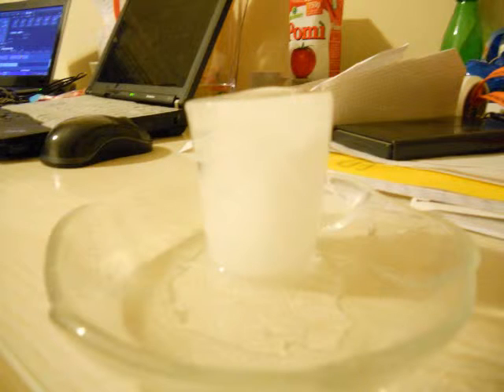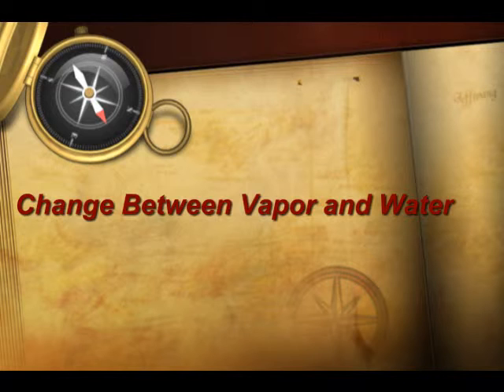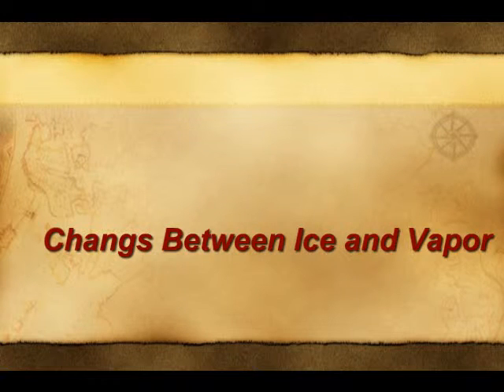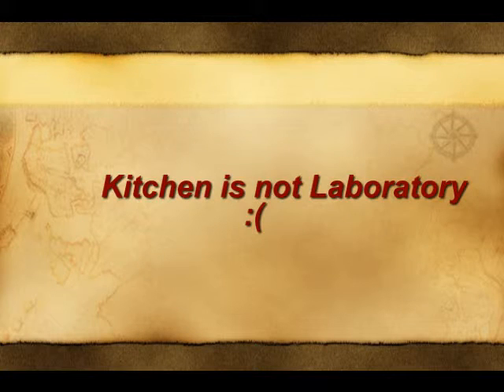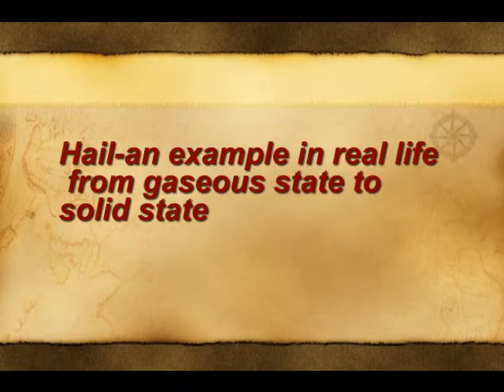InfoCommu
Information and Communication Quality